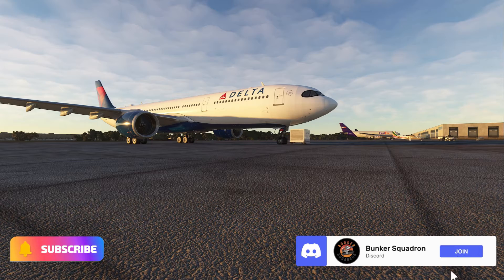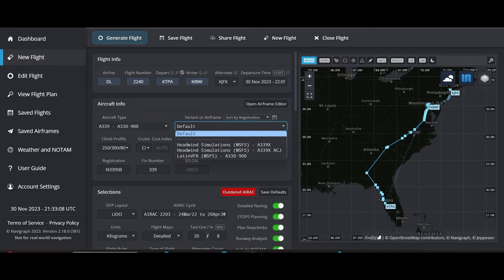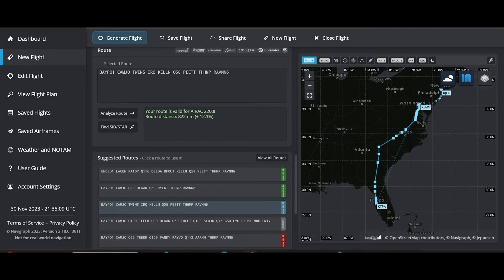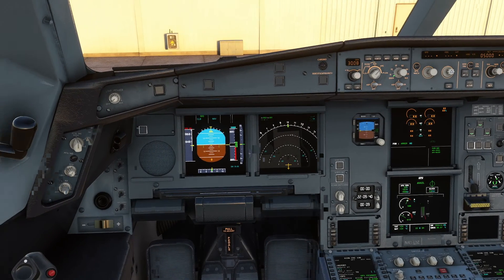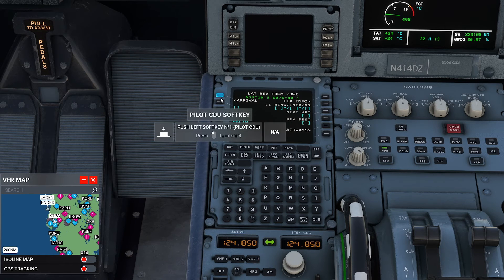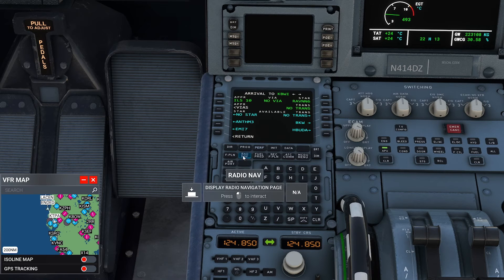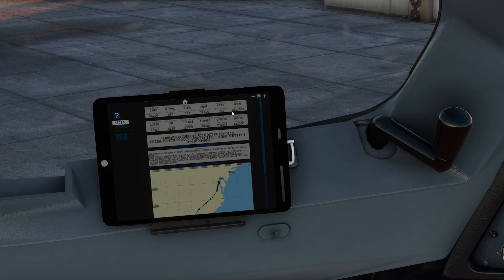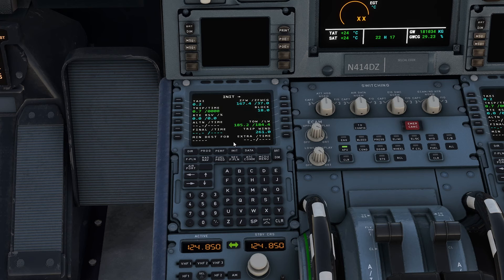Mastering Flight Planning: Beginner's Guide for LVFR A330-900 with SimBrief | MSFS 2020 Tutorial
🌟✈️ Embark on your virtual aviation journey with our latest tutorial! 🌍✨ In this beginner-friendly video, we're diving into the world of flight planning using SimBrief for the stunning LVFR A330-900 in Microsoft Flight Simulator 2020.

🔍 Uncover the essentials as we guide you through the step-by-step process of creating a flight plan, starting from scratch! Learn the basics of inputting crucial information, such as departure and arrival airports, waypoints, and more, to ensure a seamless and realistic flight experience.

🤓 No need to worry if you're new to flight simulation! We break down the complexities and make it easy for you to follow along. Whether you're a seasoned virtual pilot or just spreading your wings, this tutorial is tailored for everyone.

🛫 Once your flight plan is ready, we'll show you how to effortlessly upload this vital information directly into your LVFR A330-900 in Microsoft Flight Simulator 2020. Watch as your planning efforts come to life in the cockpit, creating a truly immersive and authentic flying experience.

🎮 Elevate your simulation skills and join us on this educational journey!

Join this great community's discord! Link on home page! Bunker Squadron